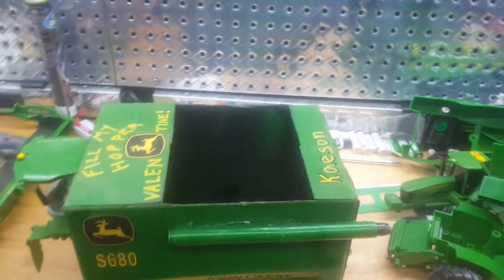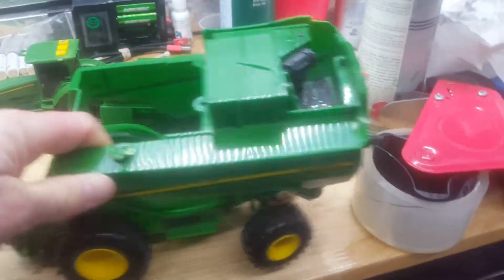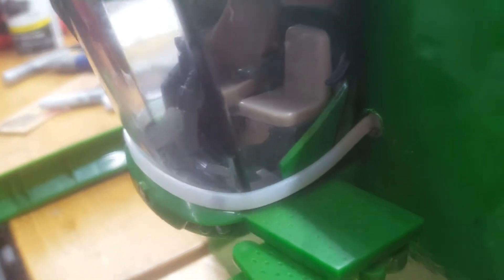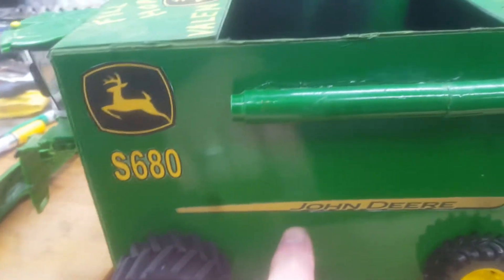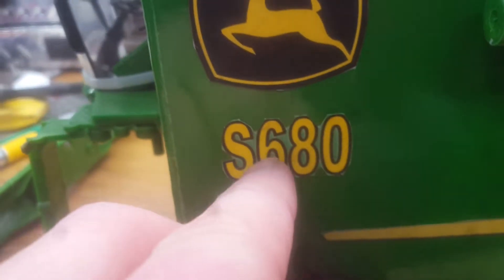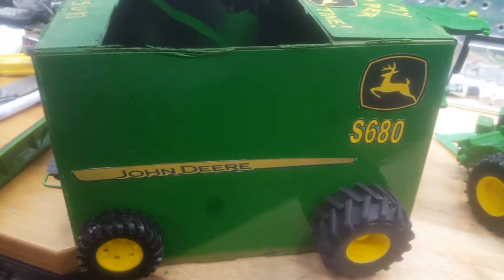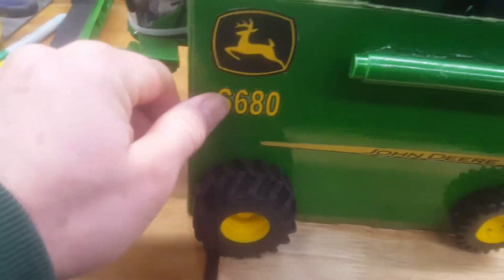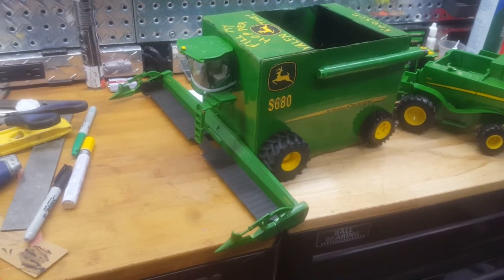John Deere Valentine Day box walk around how to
Do you want to be a hit with your kids and have them bring the coolest valentines day box to school? Watch and gain some tips on how I made this box!